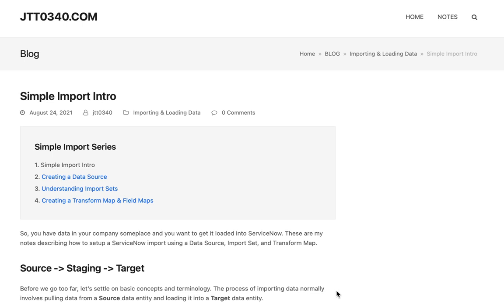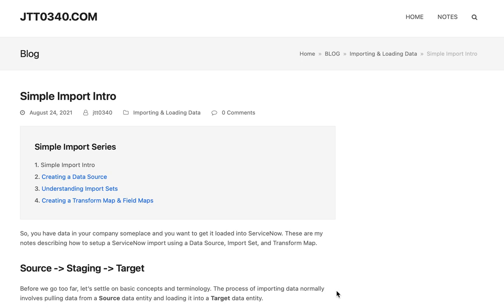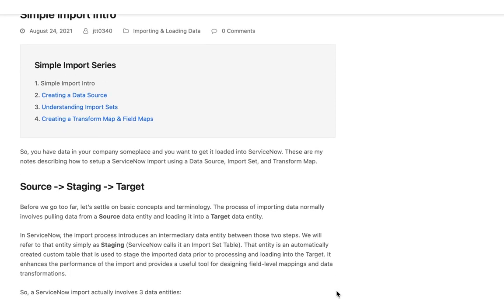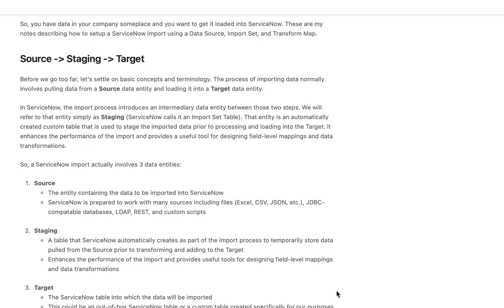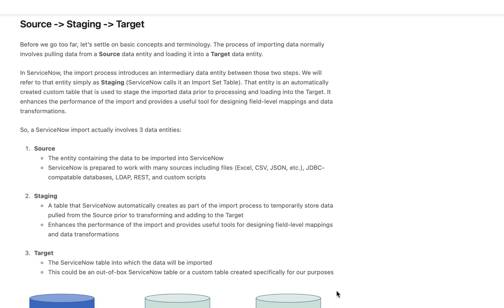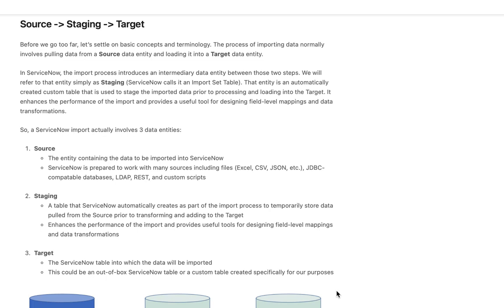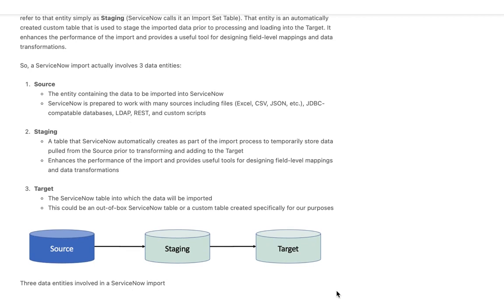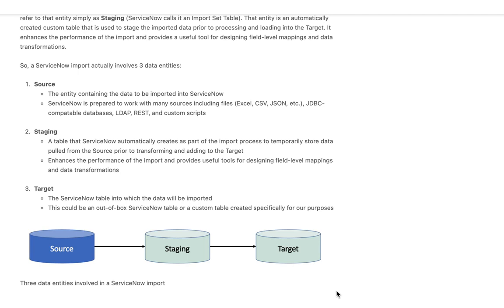Understanding ServiceNow Data Imports: Source, Staging Table, and Target Explained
Starting a ServiceNow data import project? This is your beginner-friendly introduction to how the import process works behind the scenes. We explain the three key data layers involved — the source, the staging table (also known as the import set table), and the target — and how ServiceNow handles each one during a standard data import.

This is the first in a series of videos where we’ll walk through everything you need to know about importing data into ServiceNow, step-by-step.

• What is a staging table in ServiceNow?
• Why is it used between source and target?
• How ServiceNow creates it automatically
• What happens before a transform map runs
• Why we call it a "staging table" instead of "import set table"

If you're working toward your CSA certification or just trying to understand ServiceNow better, I've got two resources to help:

• Get the CSA Study Guide – It's a simplified companion to help you learn the platform
• Join the CSA Masterclass & Prep Hub – Full training, demos, and community support